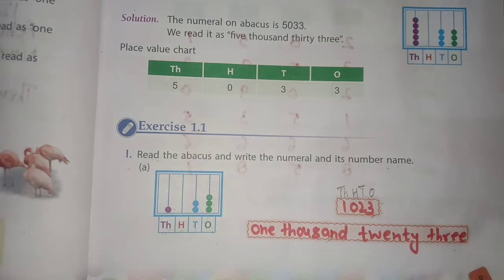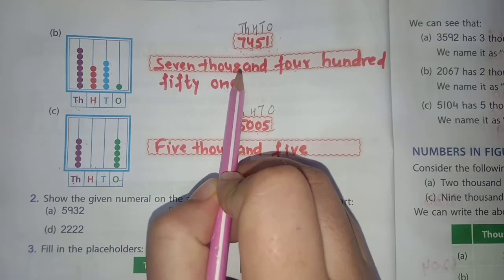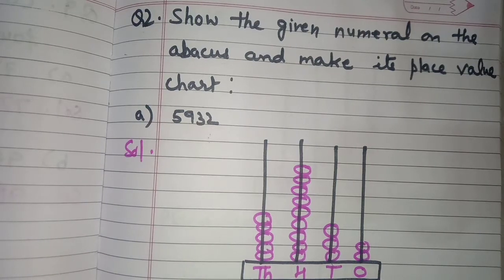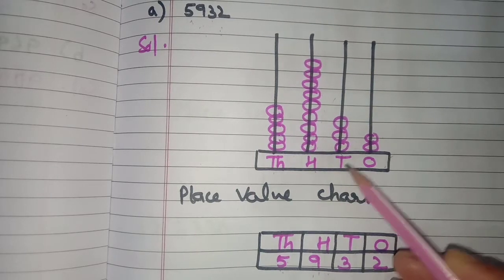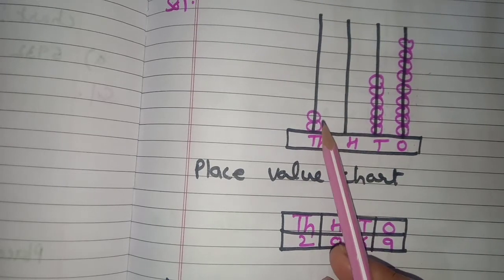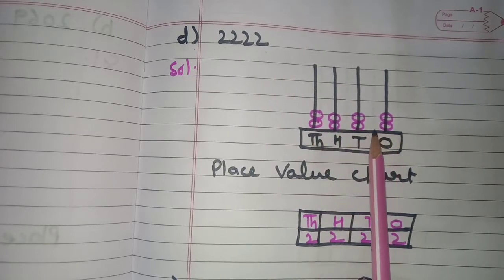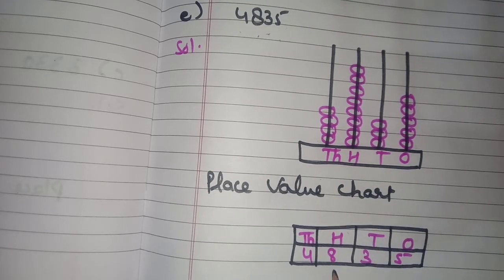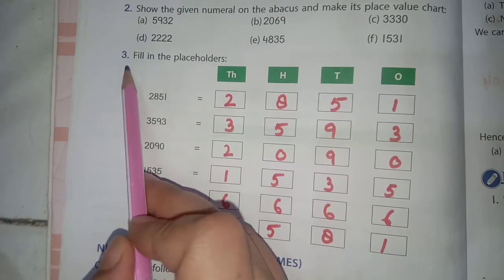Class 3 maths Chapter 1 Numbers and Number Names Ex-1.1|Class 3 Army School/CBSE Maths |APC books